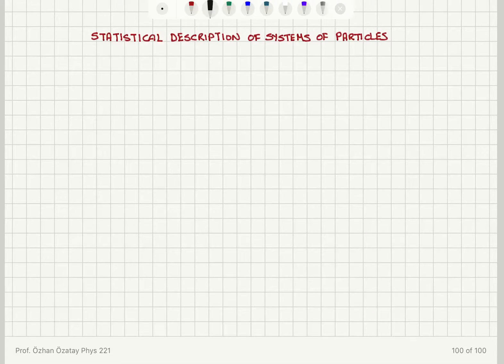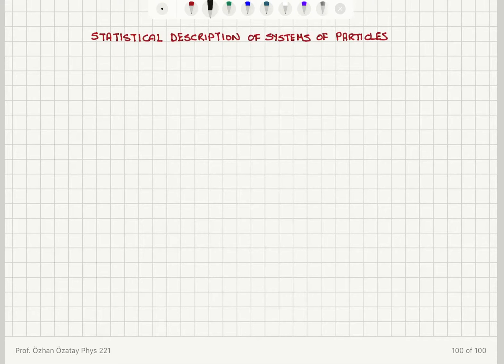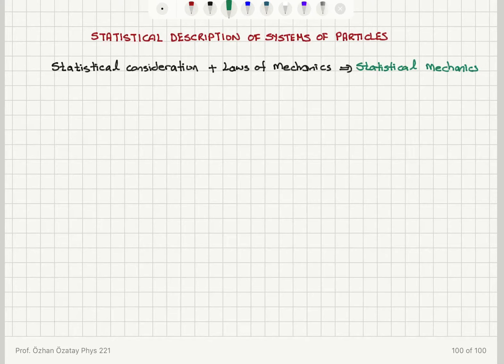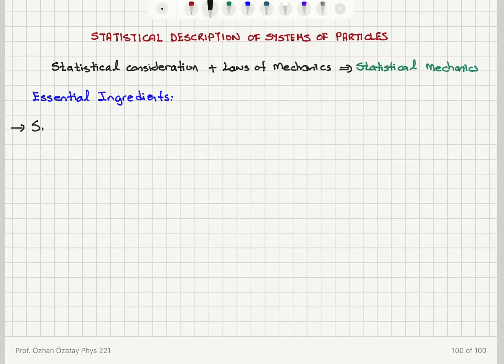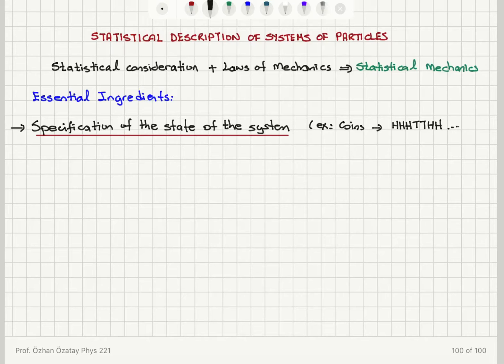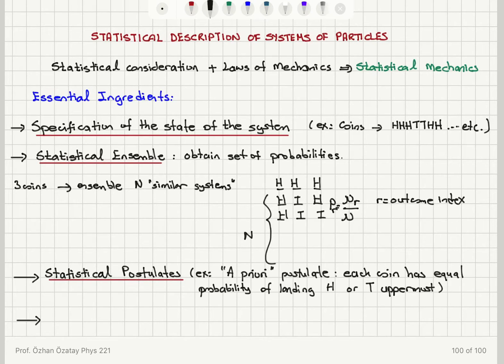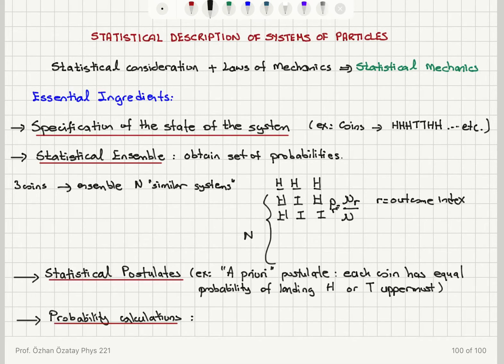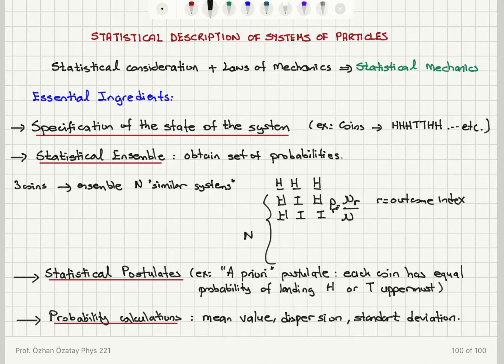Week 4-1 Statistical Description of Systems of Particles